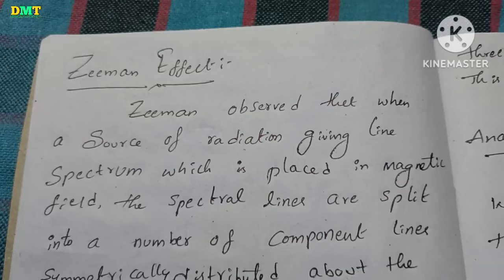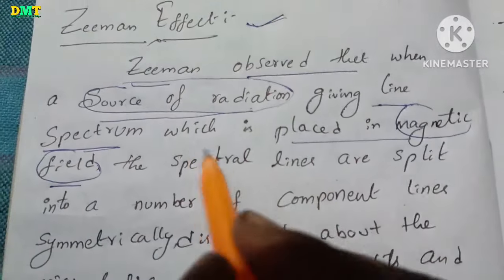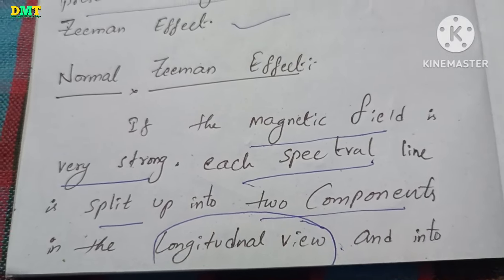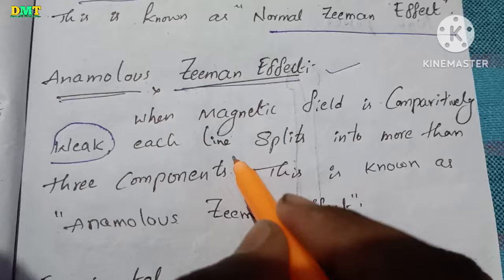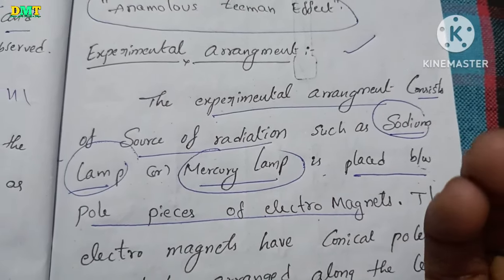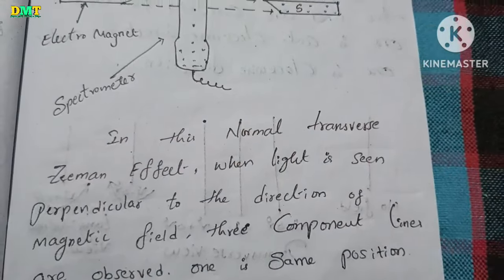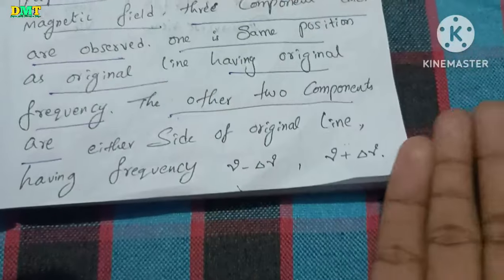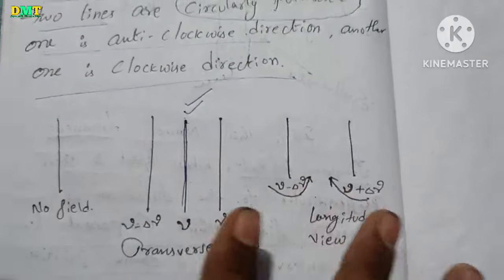3.Zeeman Effect and Experimental arrangement|Modern physics | unit-1|4th sem| paper-5